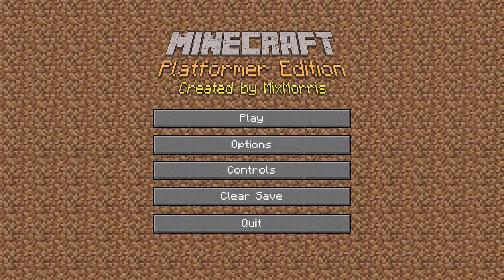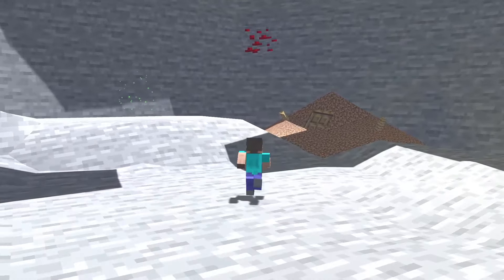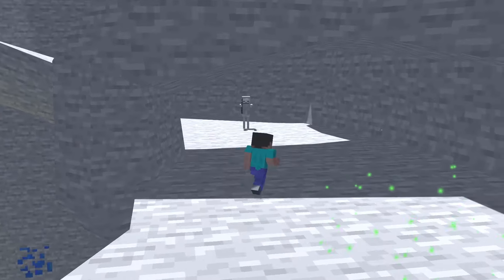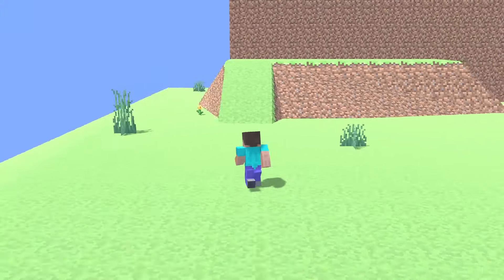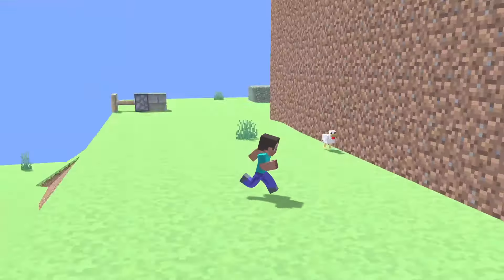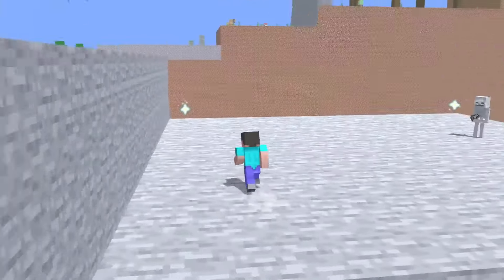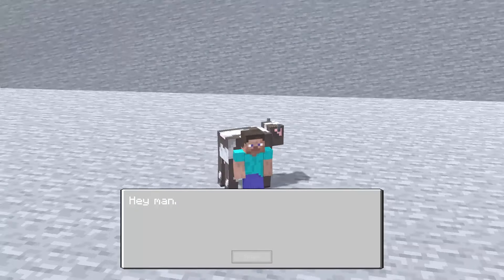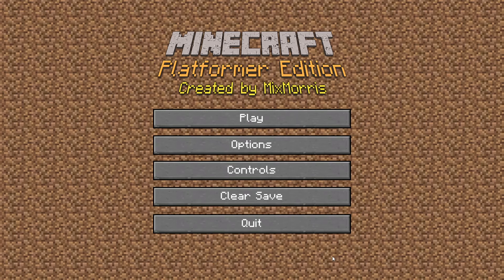MINECRAFT.... But Its A Terrible Platformer Game | THIS GAME IS SUPER HARD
Minecraft, but it's a 3D platformer? No, this can't be right. Honey, lock the doors, grab the kids, quick, we don't have much time...